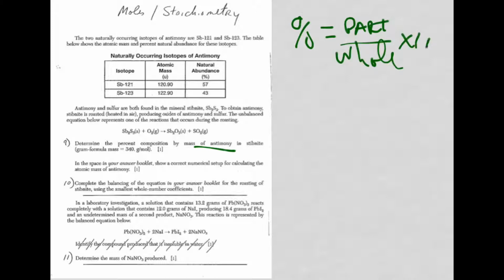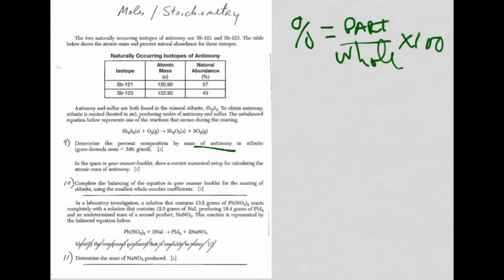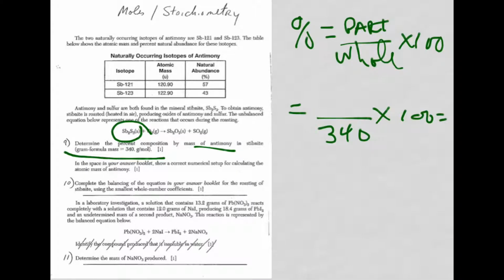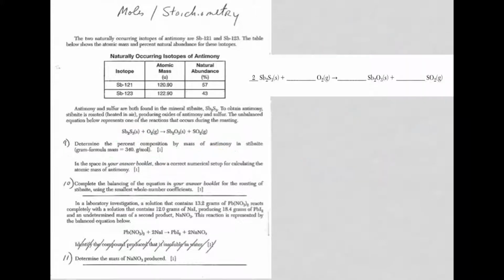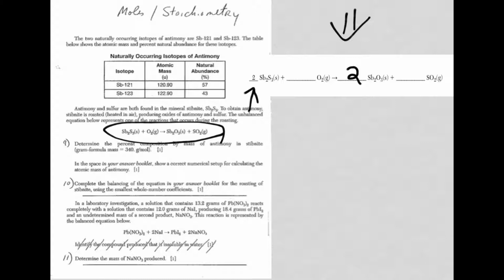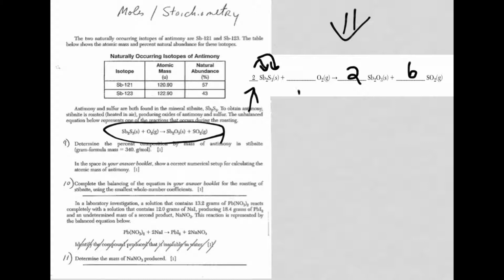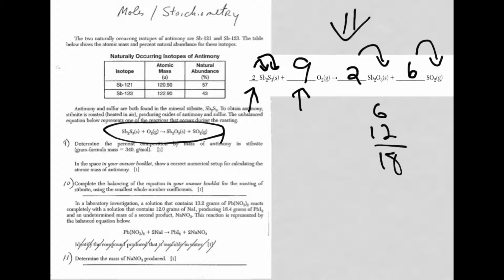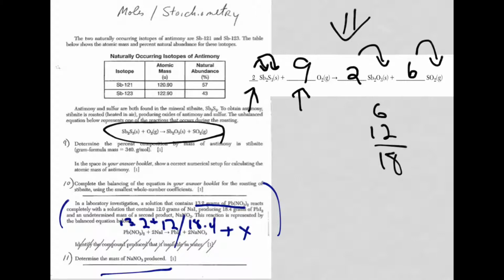Chem Regents Moles/Stoichiometry SA 2015 Part 3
These are Short Answer type questions (Parts B-2 and C) from the 2015 Chemistry Regents exams related to moles and stoichiometry.  If you want to see a bunch of Regents Chem questions from one unit this is a good place to start.  I have all the questions in PDF files on my if you would like to print them out and answer them first.  Keep working hard and good luck!